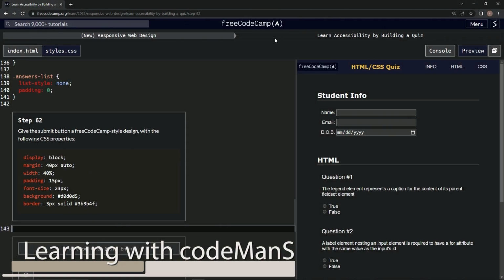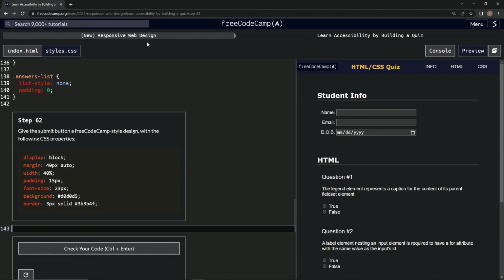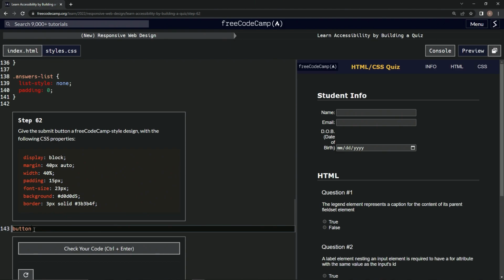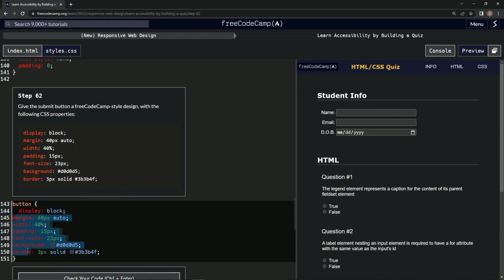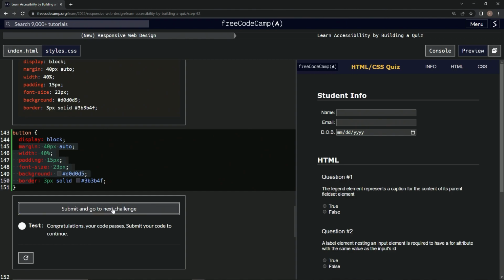learn2code | freeCodeCamp (New) Responsive Web Design - Building a Quiz: Step 62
this one has us styling the submit button